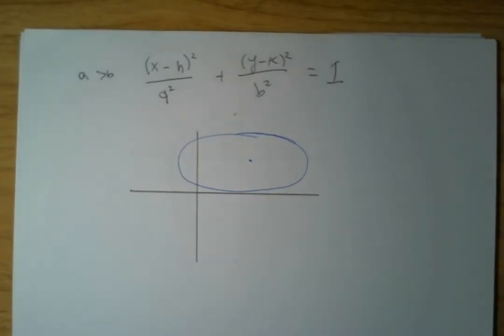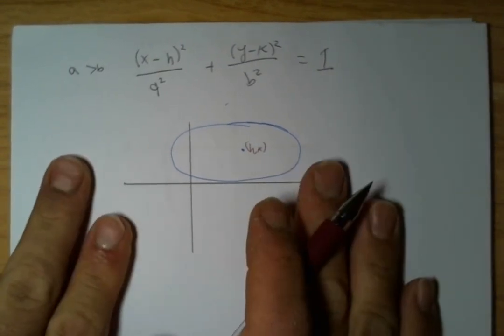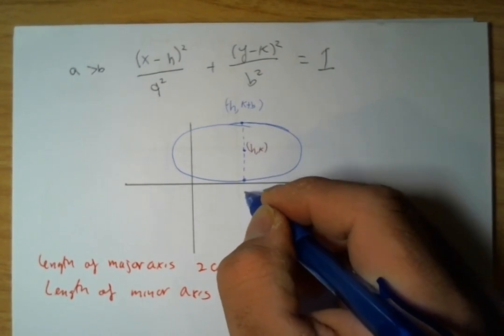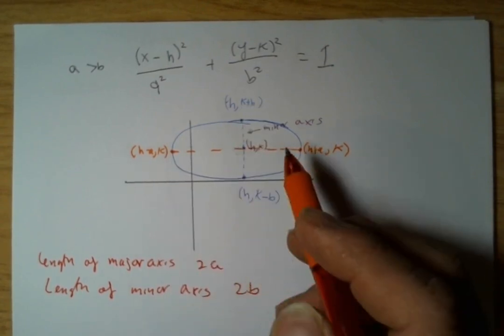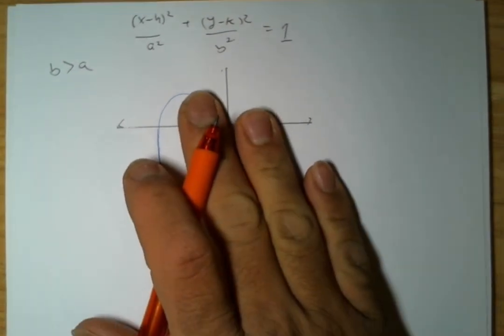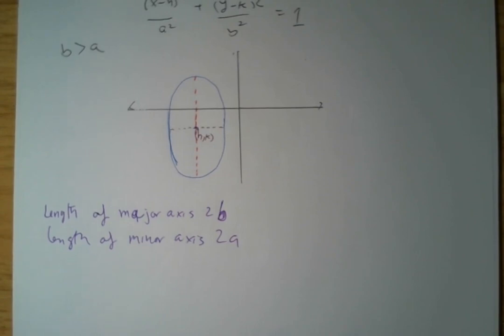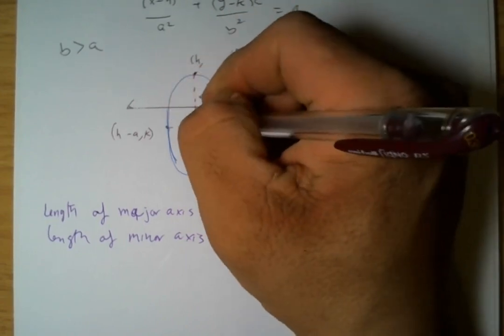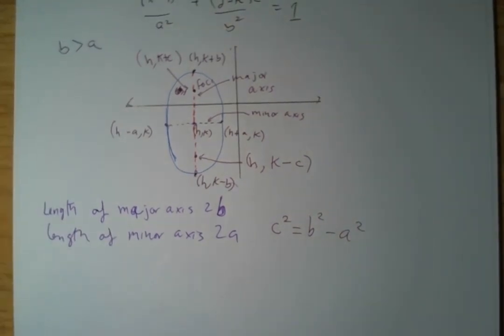MTH 20 Ellipse not on origin